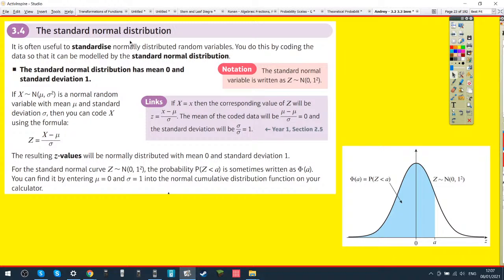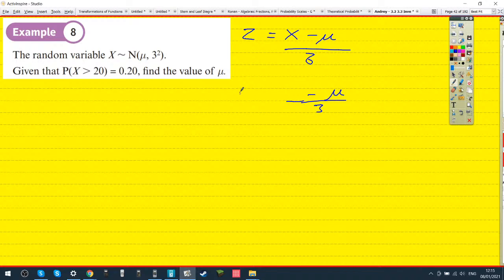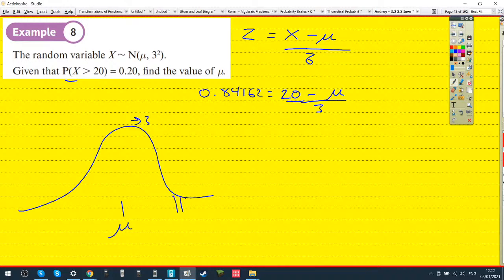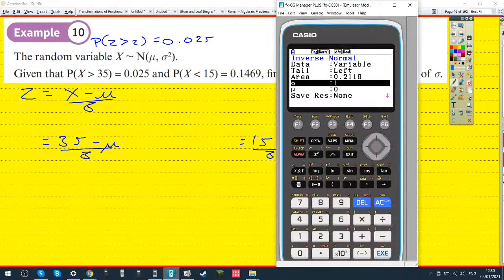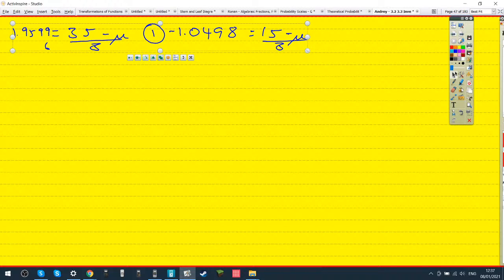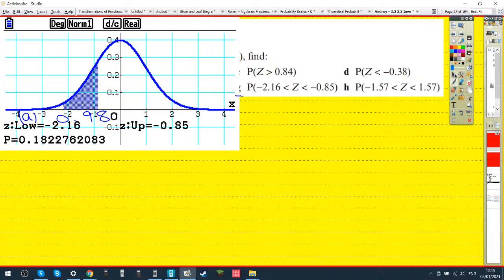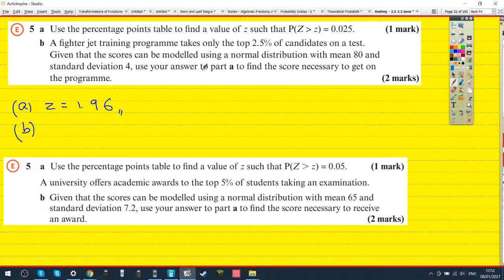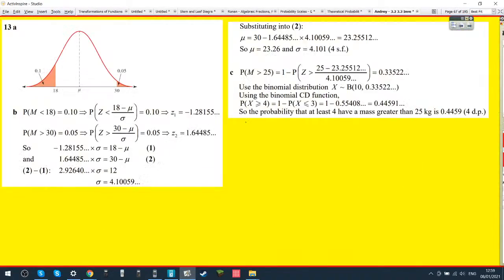Andrey - 3.4 3.5 Standard Normal Distribution Function, Finding μ and 𝛿 - Year 2 A Level Stats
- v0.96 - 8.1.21